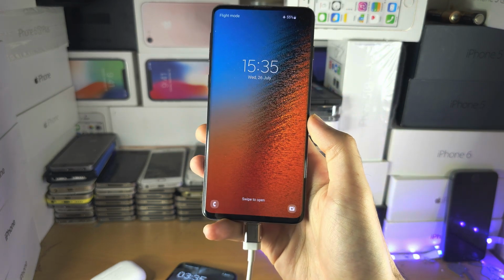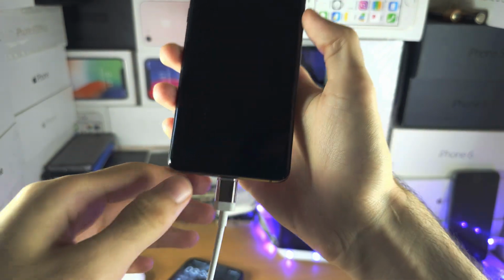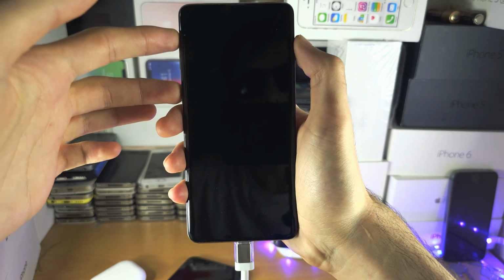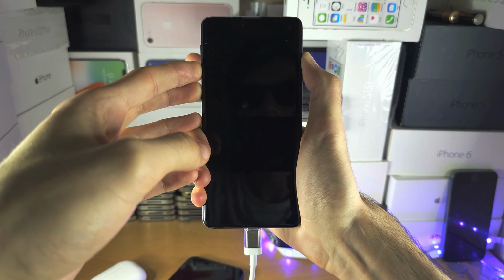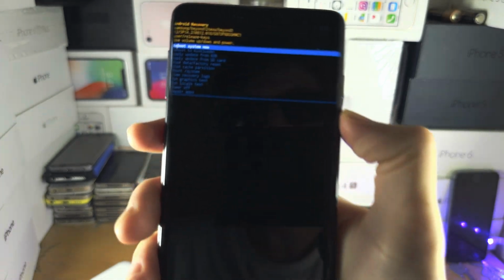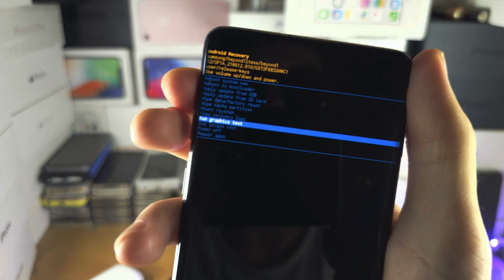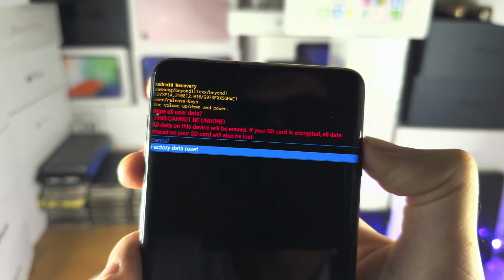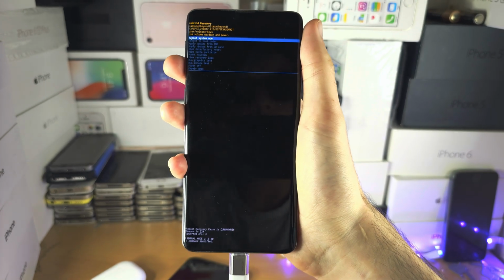How To Hard Reset Samsung Galaxy S10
Learn how to hard reset Samsung Galaxy S10, with the new steps since the Android software update.